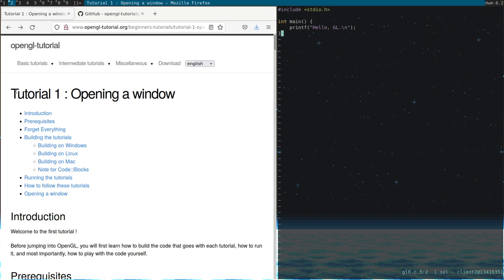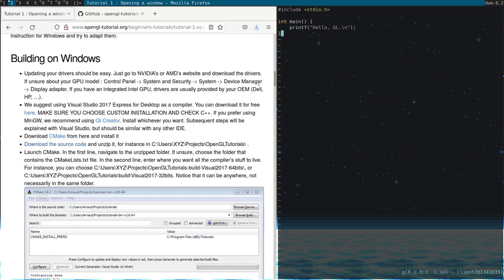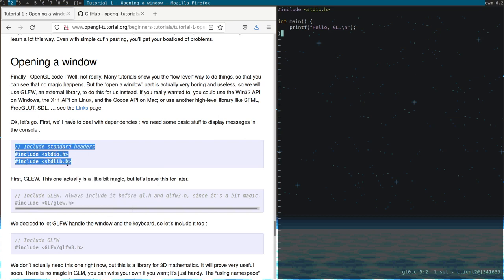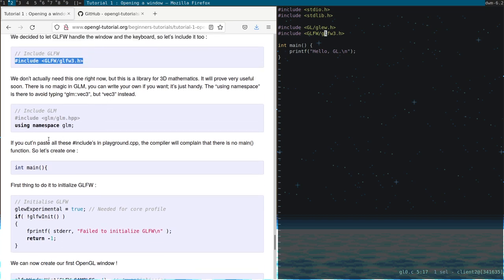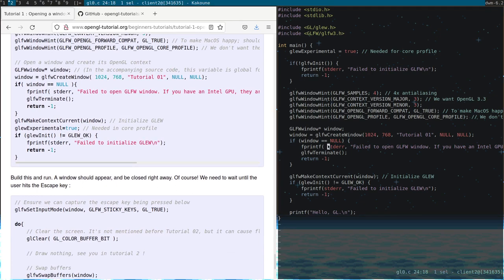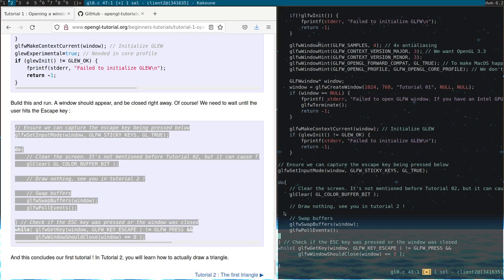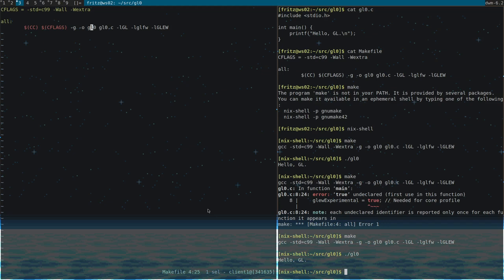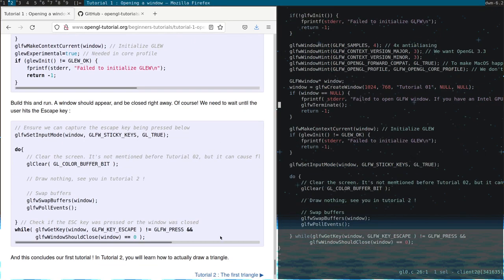OpenGL tutorial in C: Window creation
First in a series of videos on using OpenGL from C.